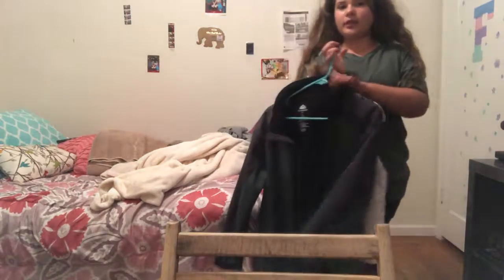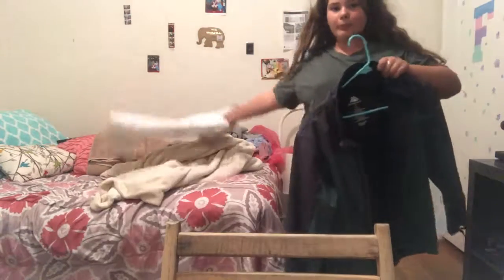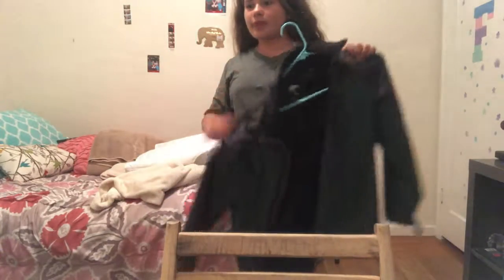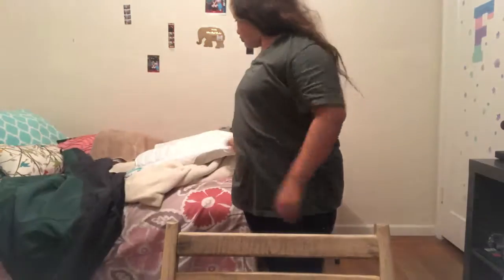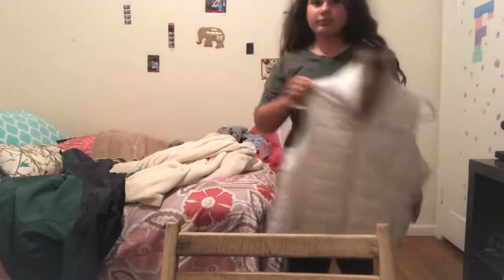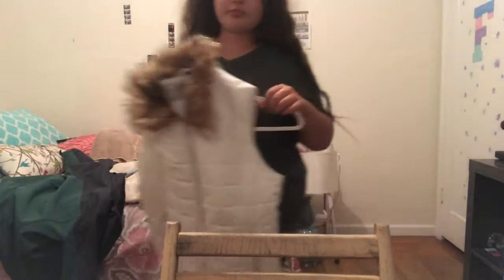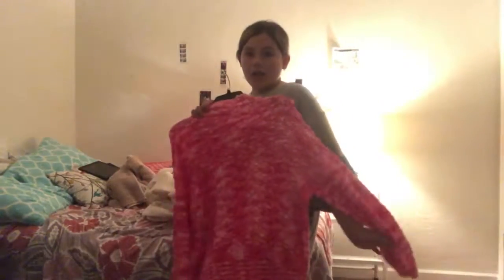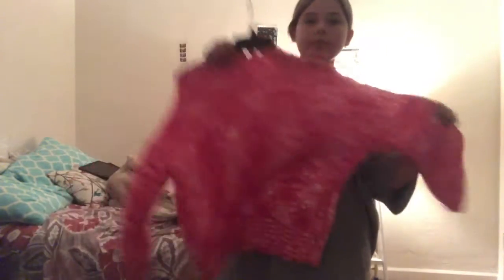Last Minute Halloween Costumes From Your Closet